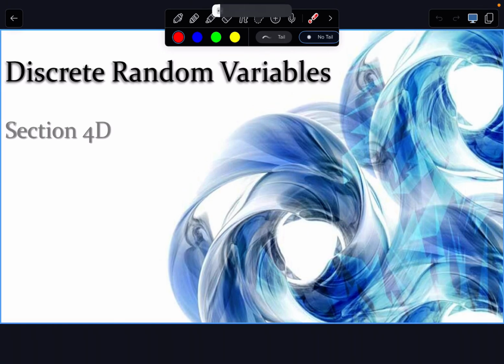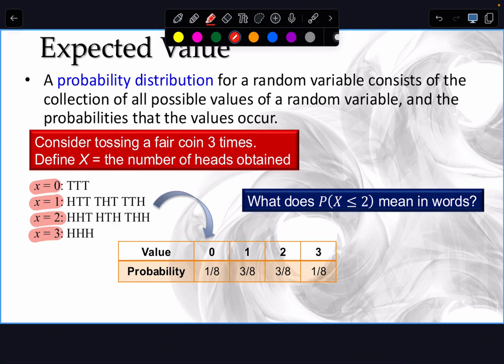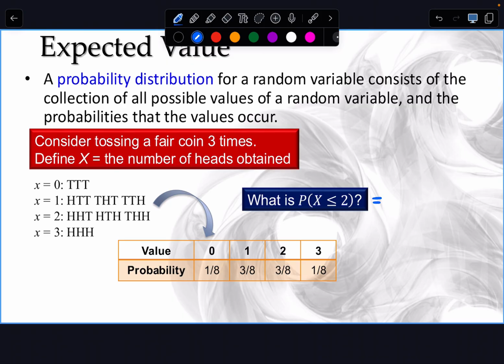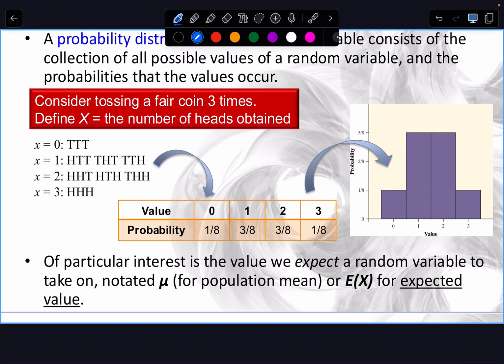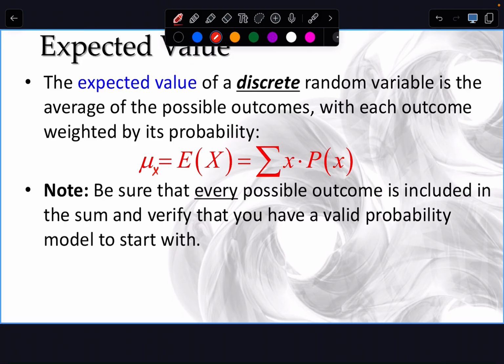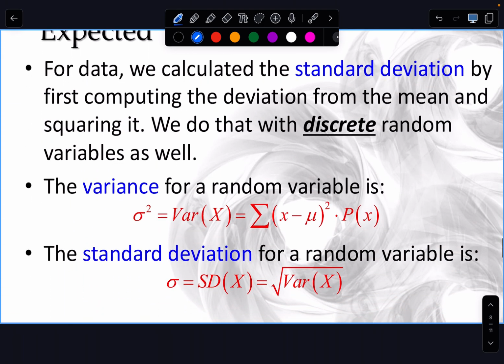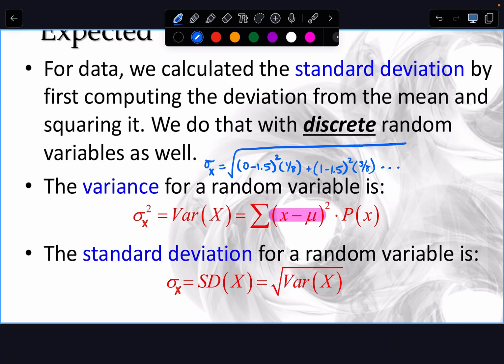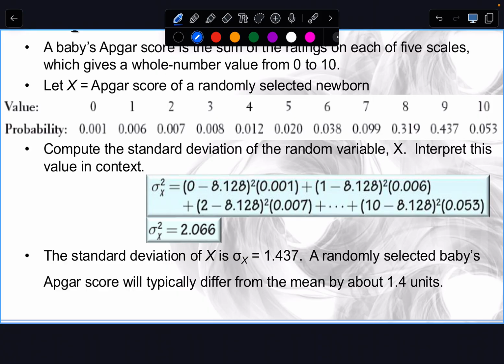Section 4D: Discrete Random Variables